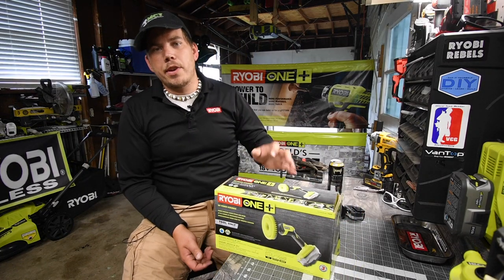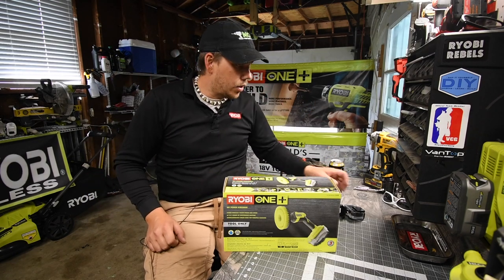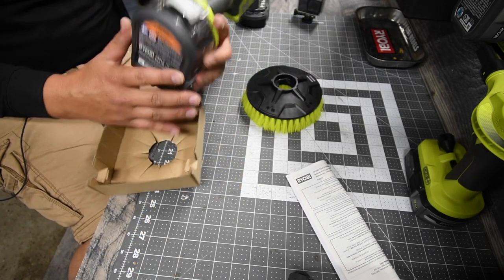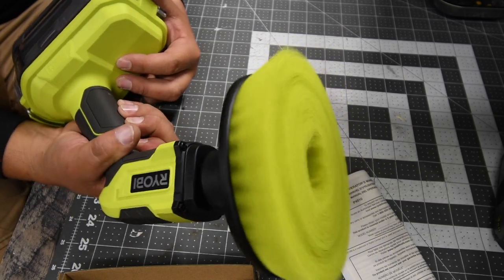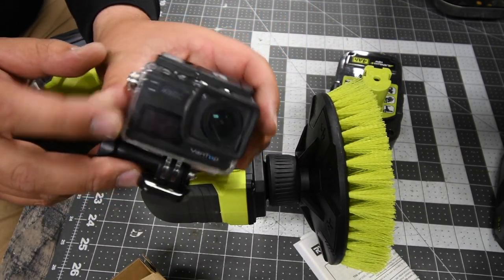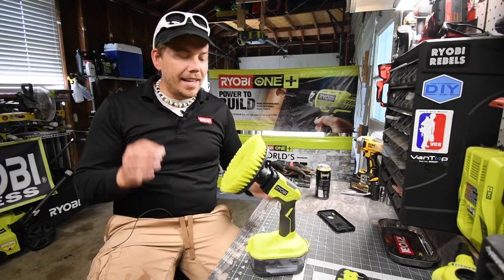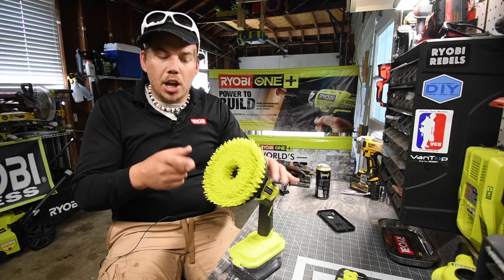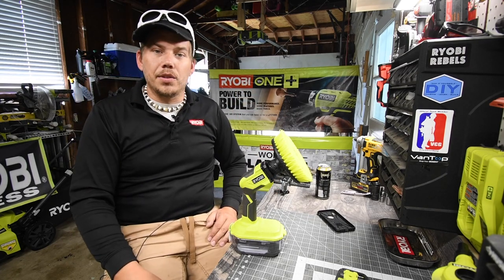Ryobi Waterproof Scrubber